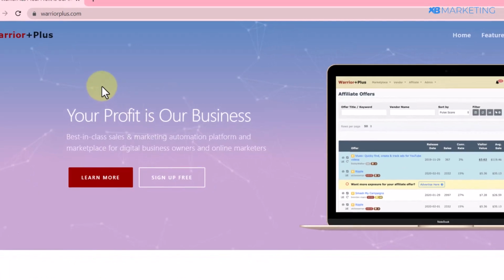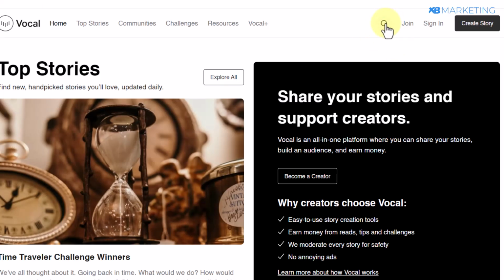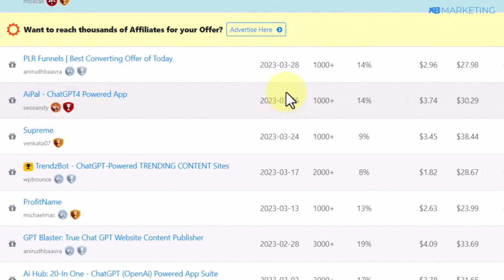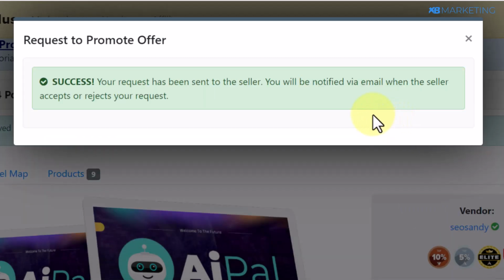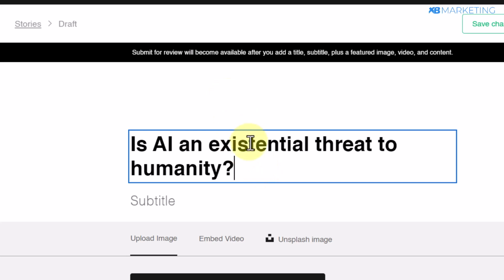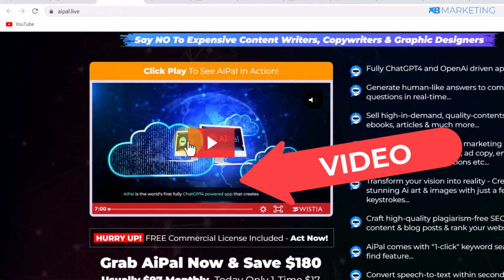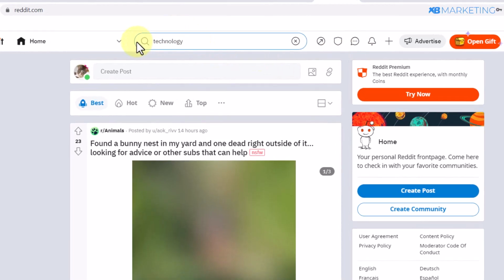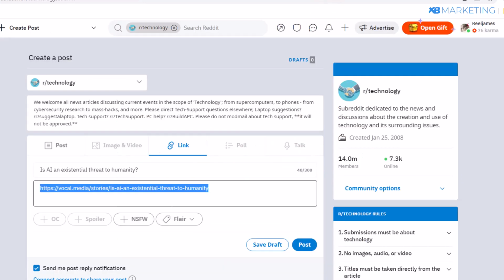Earn $2,684 WEEKLY on Warrior+ Plus Affilliate Marketing for Beginners (Copy and Paste)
On this channel you'll find warrior plus marketing tips, warrior plus tricks, reviews and the latest methods on earning money online with warrior plus products using free traffic and paid ads.